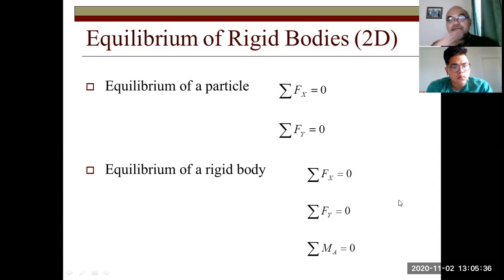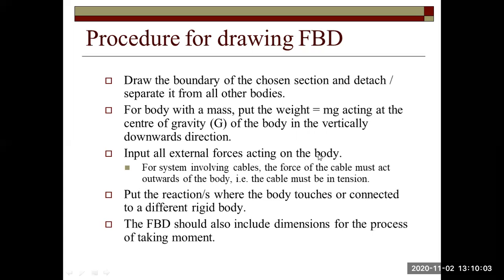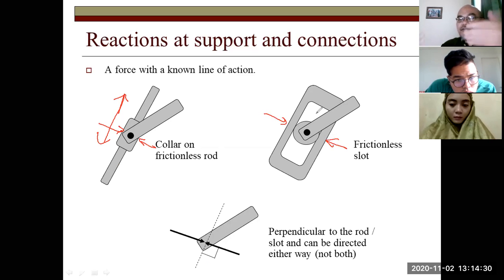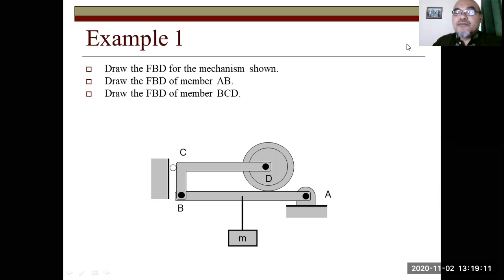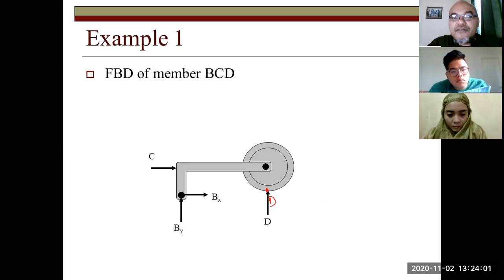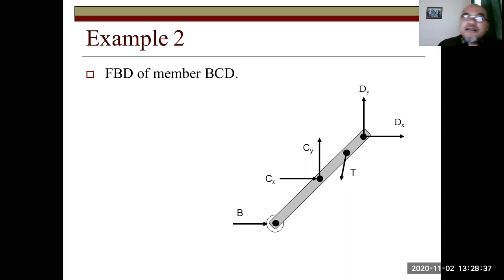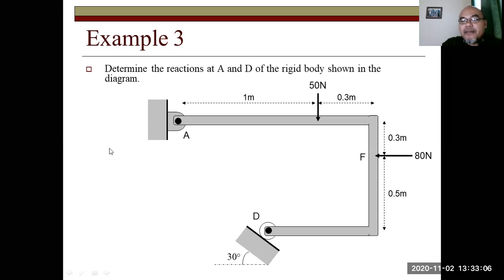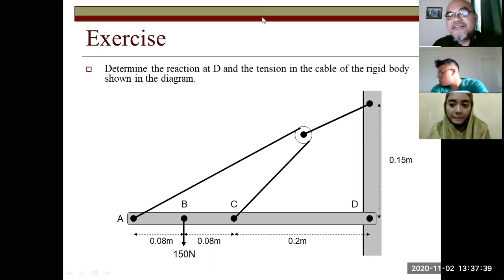Equilibrium of Rigid Bodies in 2D (Part 1)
This lecture is part of Biomechanics class in Biomedical Engineering study program at Swiss German University (SGU), Tangerang, Indonesia.

Today's lecture is about the equilibrium of rigid bodies in 2D. This forms the basis for analysis of structures in next chapters.